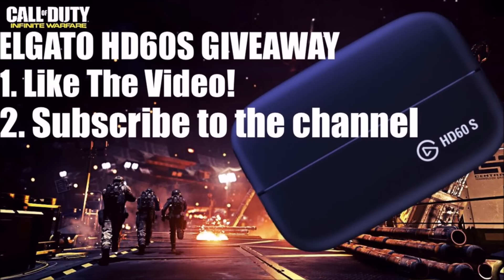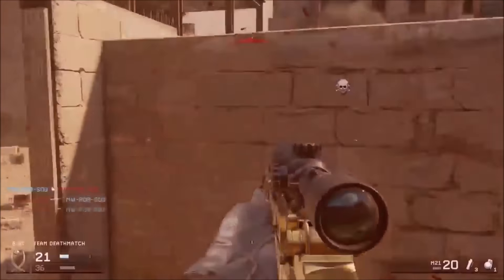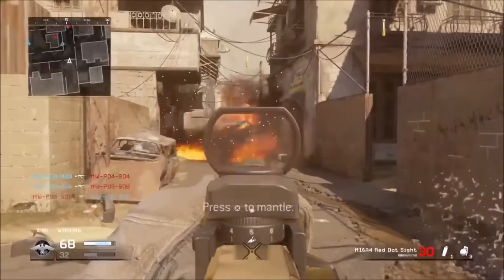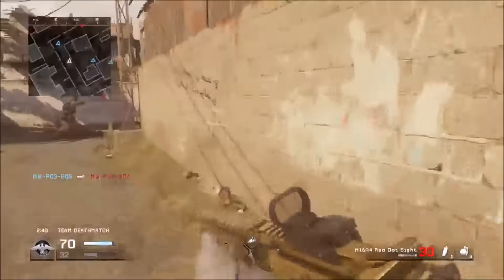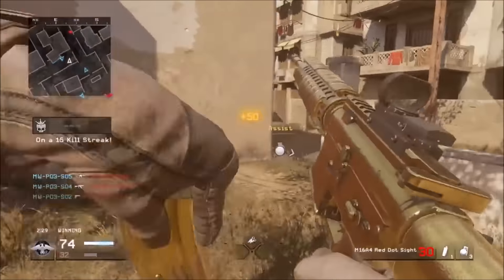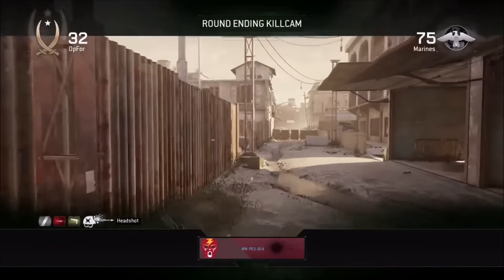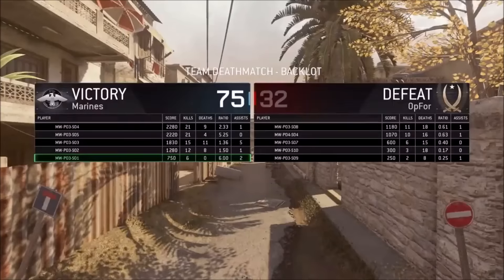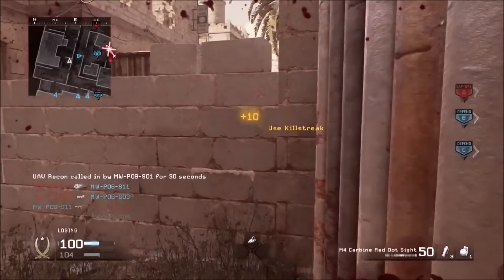*NEW* "UNLIMITED" DEPOT CREDIT GLITCH IN MWR! *FASTEST* WAYS TO EARN UNLIMITED SUPPLY DROPS!!